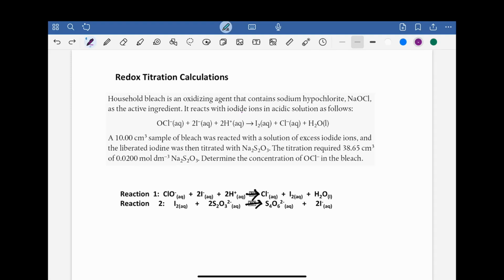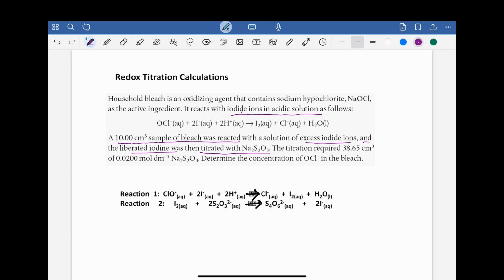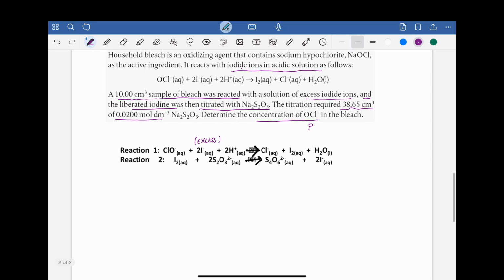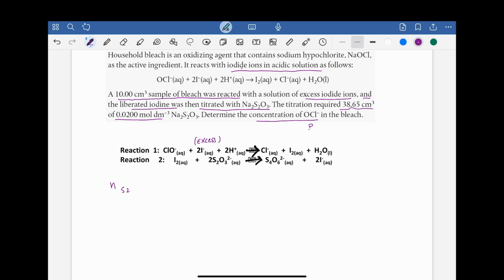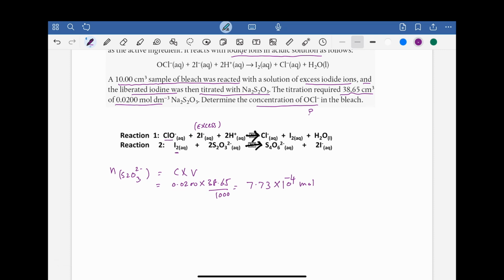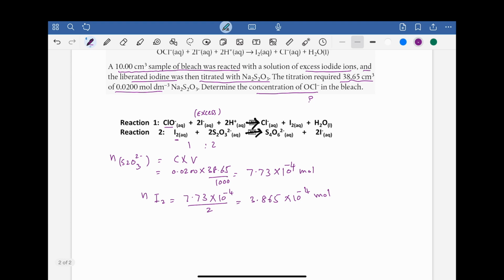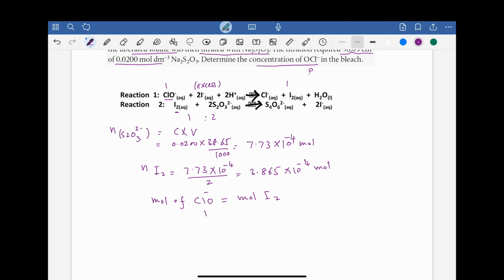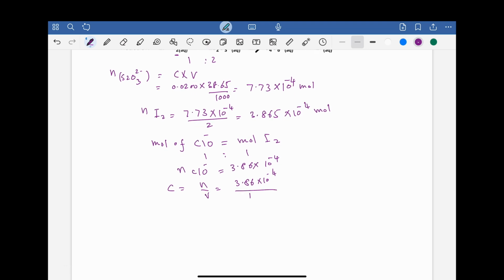Redox Titration-Finding Sodium Hypochlorite in Bleach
In this video, we break down how to determine the concentration of OCl⁻ in household bleach using redox titration with sodium thiosulfate (Na₂S₂O₃).
 Key Calculations:

Moles of S₂O₃²⁻: 0.0200 mol/dm³ × 0.03865 dm³ = 0.000773 mol

Moles of OCl⁻ (1:2 ratio): 0.000773 / 2 = 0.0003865 mol

Concentration of OCl⁻: 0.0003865 mol / 0.01000 dm³ = 0.0387 mol/dm³

Use of starch indicator for a clear blue-black → colourless endpoint.

Equivalence point marked by the disappearance of iodine’s dark colour.